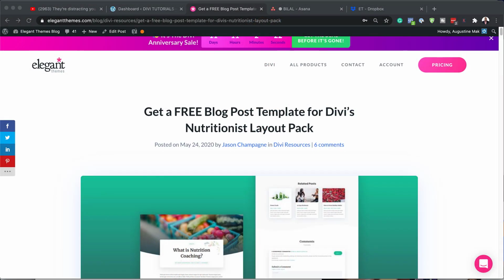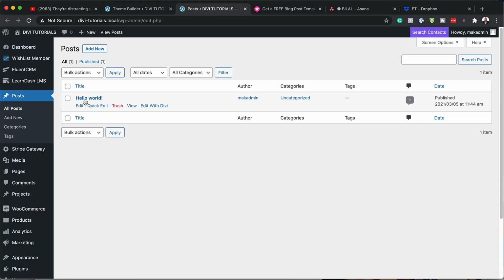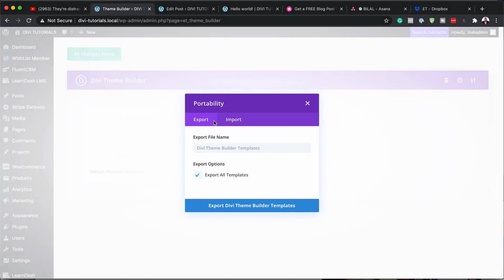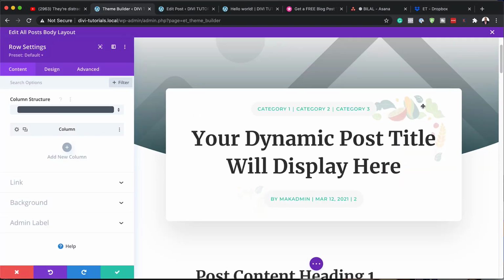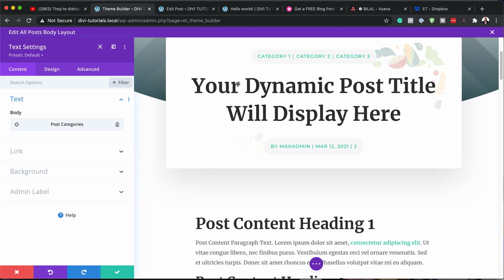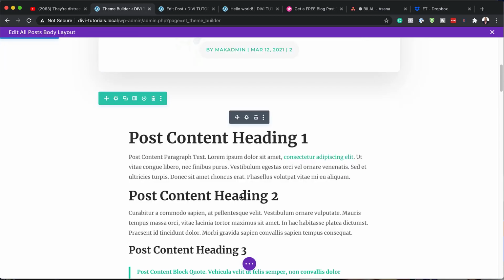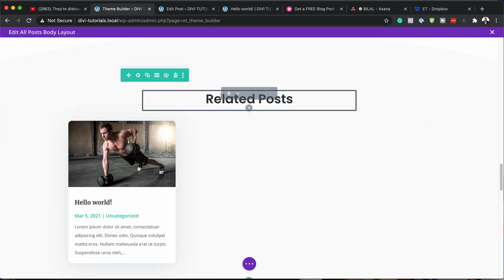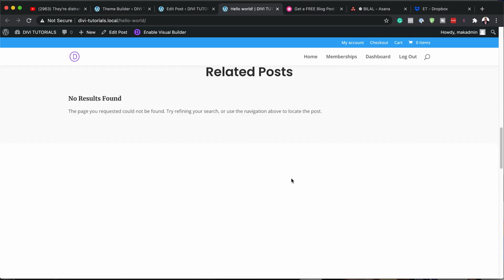Get a FREE Blog Post Template for Divi’s Nutritionist Layout Pack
Hey Divi Nation! Thanks for joining us for the next installment of our weekly Divi Design Initiative where each week, we give away brand new freebies. This time around we’re building upon the Nutritionist Layout Pack with a brand new blog post template that matches the rest of pack perfectly. Hope you enjoy it!